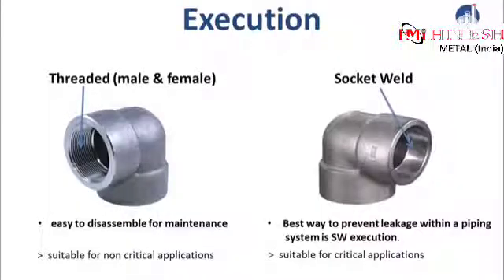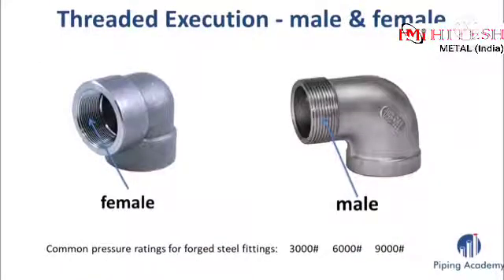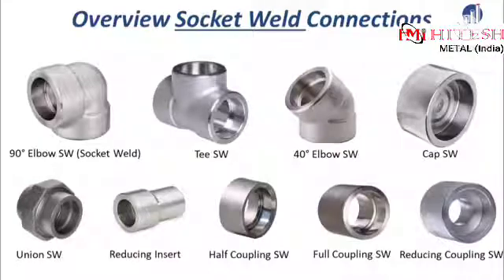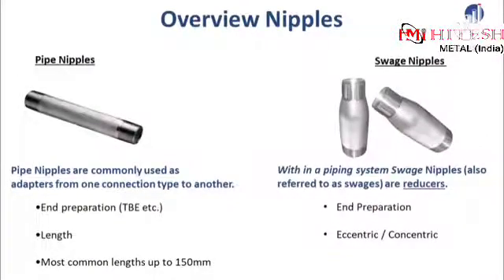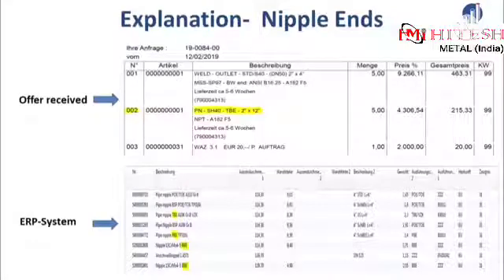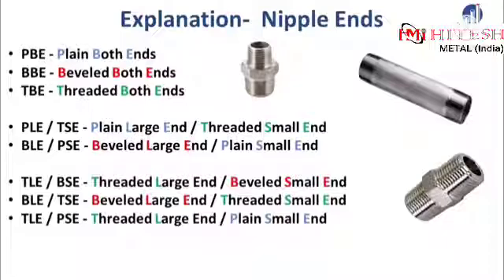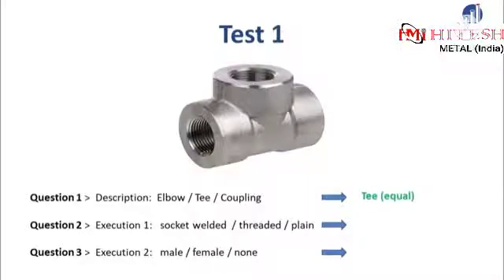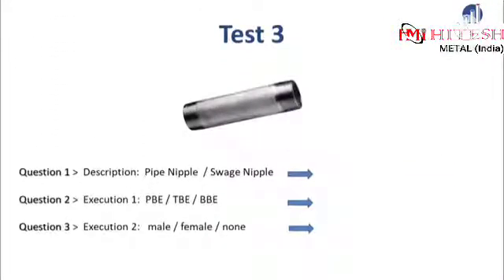We are Manufacturers, Stockist & Exports of :- Butt Weld, Socket Weld, Threaded Fittings & Flanges.

BUTT WELD FITTINGS,  SCREWED & FORGED FITTINGS:

Stainless Steel: ASTM A403 WP

Carbon Steel: ASTM A234 WPB/ A420 WPL3/ A420 WPL6/ MSS-SP-75 WPHY 42/ 46/ 52/ 56/ 60/ 65/ 70.

Alloy Steel: ASTM A234 WP1/ WP5/ WP9/ WP11/ WP22/ WP91 /Etc.

Others: Monel, Nickel, Inconel, Hastalloy, Copper, Brass, Bronze, Tantalum, Titanium, Bismuth, Aluminium, Zinc, Lead, Etc.

Types of Butt Weld Fittings:-     Elbow 90⁰, Elbow 45⁰, Elbow 180⁰, U Bend, Return Bend, LR Bends, SR Bends, Equal & Unequal Tees, Concentric & Eccentric Reducers, Stubends, Caps, Nipples, Collors, Cross, Etc.

SIZES: ¼” NB to 72” NB (Seamless & ERW / Welded).

Wall Thickness: Schedule 5S to XXS.

SIZE: ¼” NB to 4”NB (Socket weld & Threaded)

FLANGES:
Stainless Steel: Carbon Steel: Alloy Steel:
Others: Monel, Nickel, Inconel, Hastalloy, Copper, Brass, Bronze, Tantalum, Titanium, Bismuth, Aluminum, Zinc, Lead, Etc.

Types of Flanges: Weld neck, Slip-on, Blind, Socket Weld, Lap Joint, Spectacles, Ring Joint, Oriface, Long Neck, Deck Flange, RTJ Flange.

SIZE: ¼” NB to 36” NB
CLASS: 150#, 300#, 600#, 900#, 1500# & 2500#

PIPES & TUBES:
Stainless Steel Seamless & ERW (Welded) Pipes & Tubes: ASTM/ASME A/SA (312, 213, 269, 248) Grade 202, 304, 304H, 304L, 316, 316H, 316L, 316Ti, 309, 310, Etc.

Carbon Steel Seamless Pipes & Tubes:- ASTM A106 Gr. B, ASTM A53 Gr B, A333 Gr. 6, API5L X42/46/52/56/60/65/70/75/80 – PSL 1 & PSL 2, Etc.- IBR & Non IBR.

Galvanized (GI) Pipes & Mild Steel (MS) ERW Pipes: As per IS1239 Part 1 - Class A (Light) / B (Medium) / C (Heavy) & APIL5L GR. B

Alloy Steel Seamless Pipes & Tubes: ASTM/ASME A/SA 335 Gr. P1, P2, P5, P9, P11, P12, P22, P91 & SA 213 T5, T9, T11, T22, T91, Etc. – IBR & Non IBR.
Size Range: ¼” NB to 48” NB.

*VALVES* PRODUCT :- Ball Valves, Cast Steel Globe Valves, Cast steel Gate Valves, Cast Steel Check Valves, Flush Bottom Valves, Butterfly Valves,
Steam Traps,
Pilot Operated Pressure, Reducing Valves,
Safety Valves,
Butterfly Valves,
Strainers,
Disc Check Valves,
ISI / IBR Globe Valve,
ISI / IBR Gate Valve,
Globe Steam Stop Valve, SIGHT GLASS Cast Steel Globe Valve,
Ball Valve for Water, ETC.

We hereby Wish to introduce our well diversified organization to Start business relationship with you

Thanking You

Your Truly

Proprietor - HITESH Metal (India)
Address:  59-61 | 1st FLR. | No.05 | 4th KUMBHARWADA | MUMBAI-400004 | MAHARASHTRA | INDIA